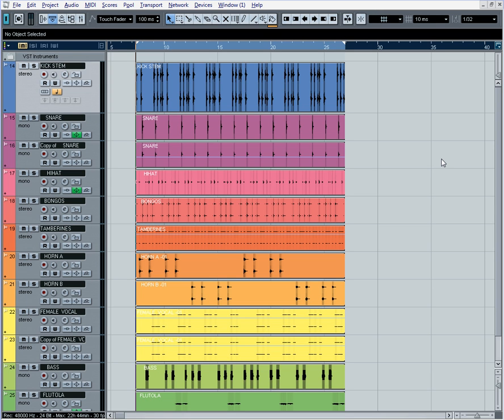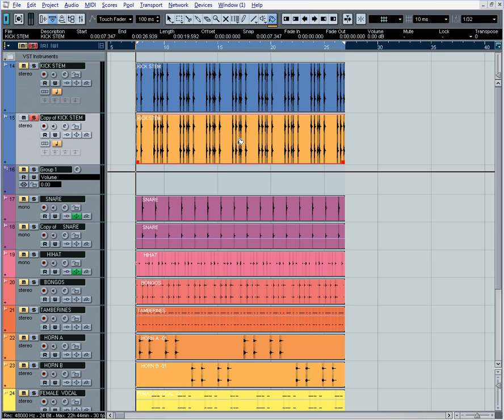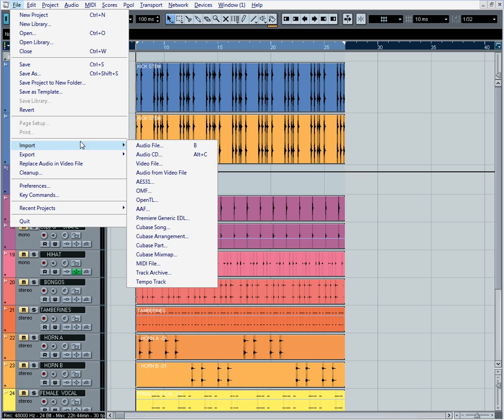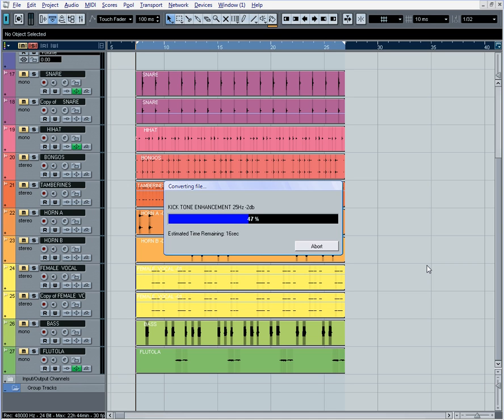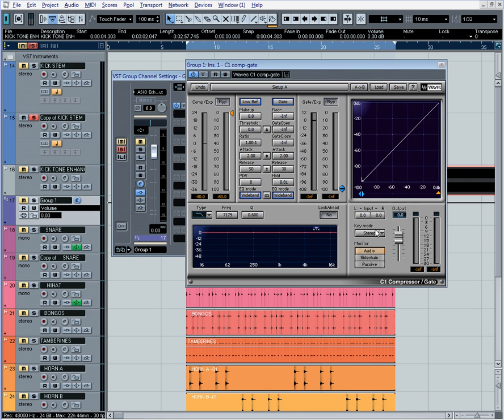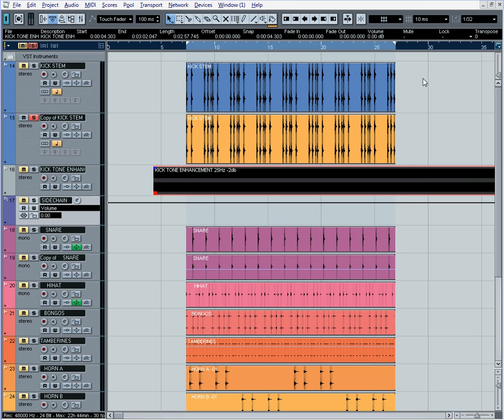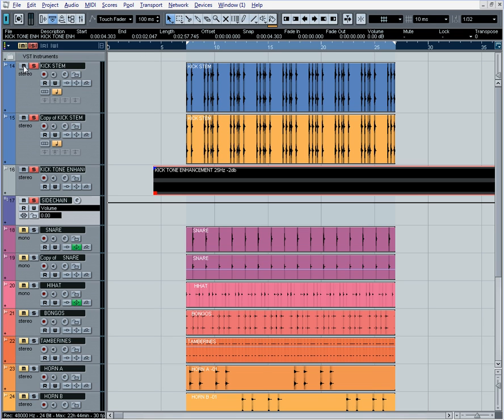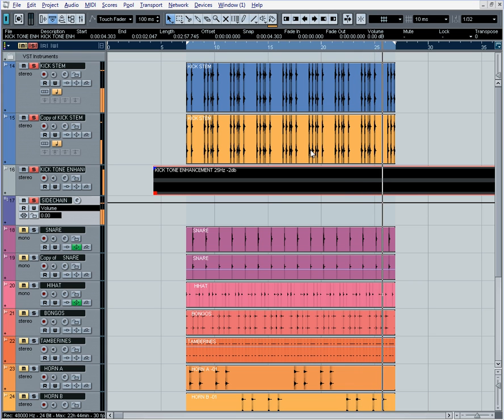Rhythmic Gating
Rhythmic Gating in Nuendo Using Sidechained Compressor